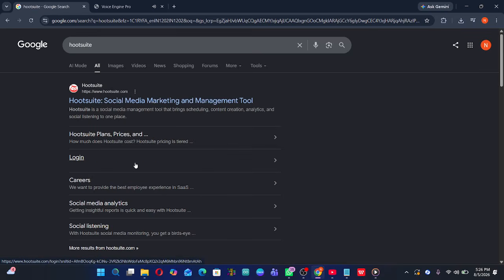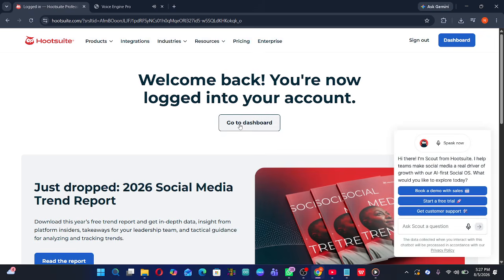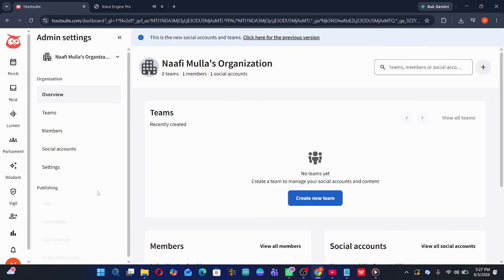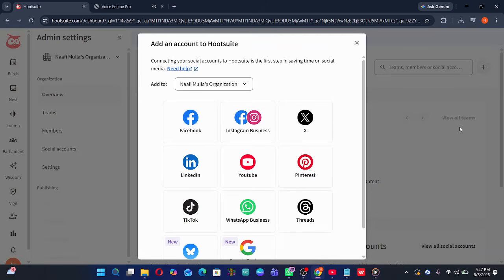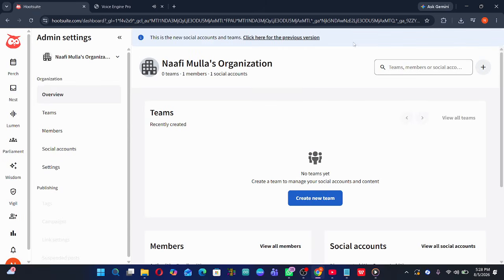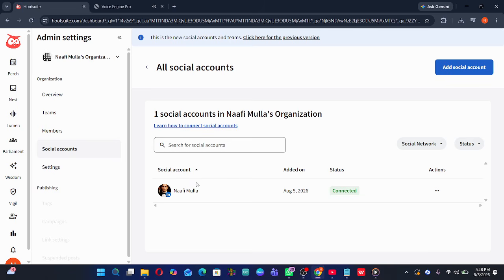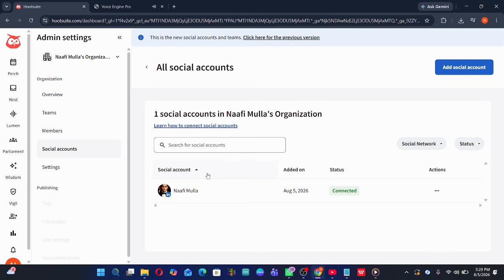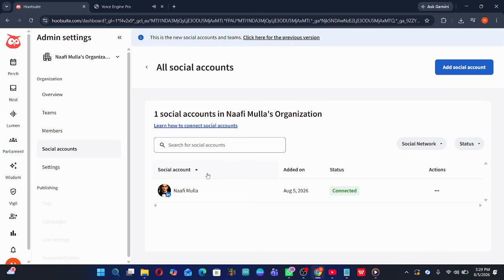How to Link a Social Media Account to Hootsuite (2026 Guide)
This video shows how to link a social media account to Hootsuite. First, you'll access your Hootsuite dashboard and navigate to the account settings. Then, you'll select the social media platform you want to connect. Finally, you'll authorize the connection by logging into your social media account. After completing these steps, your Hootsuite will be ready to manage your social media accounts efficiently.